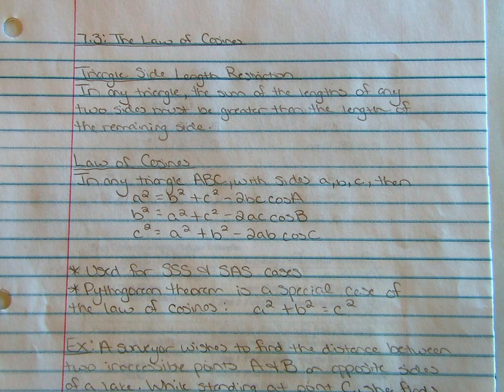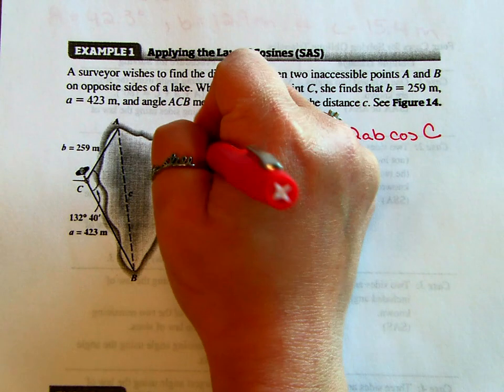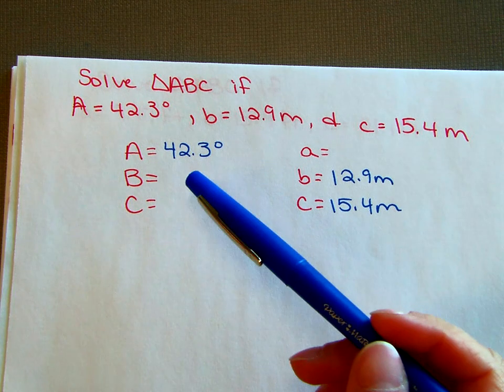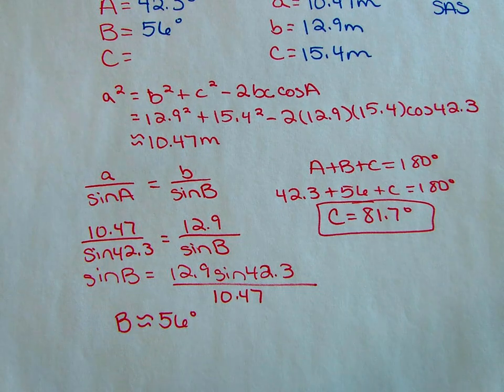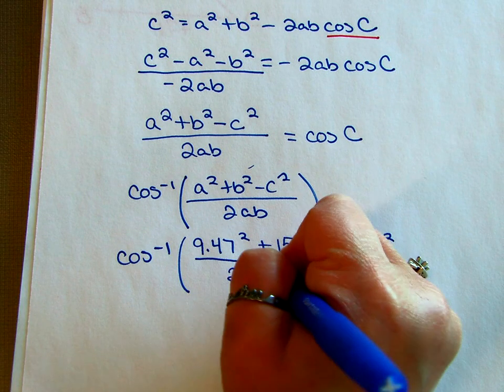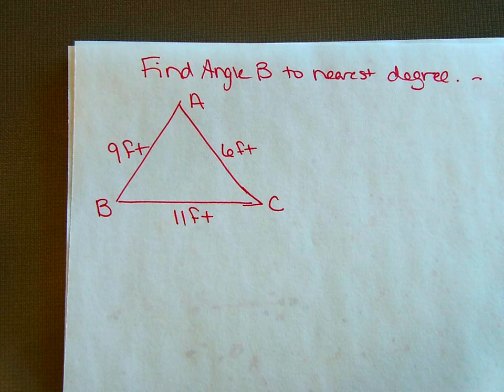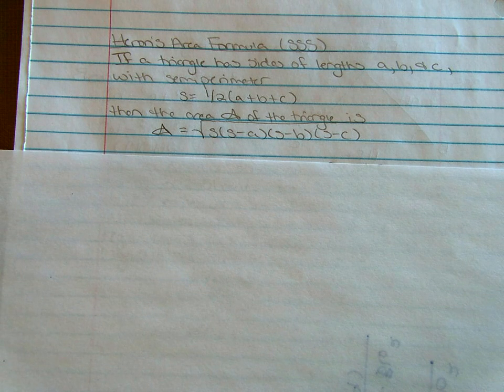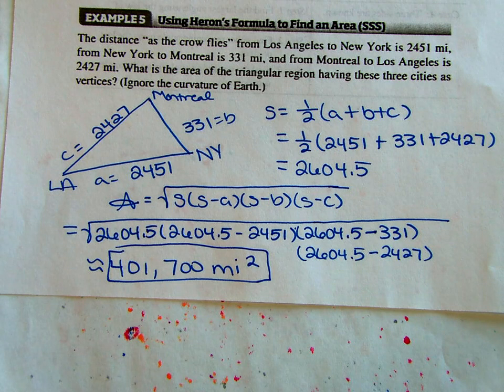MSSU : Trigonometry : Chapter 7 Section 3